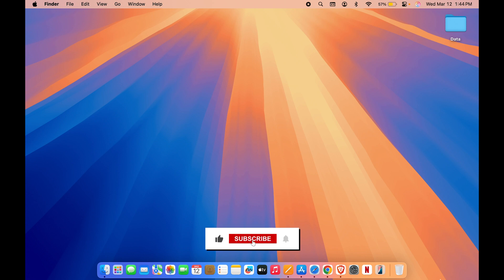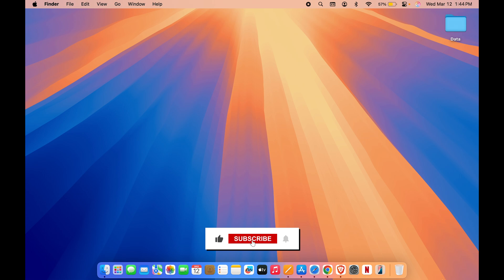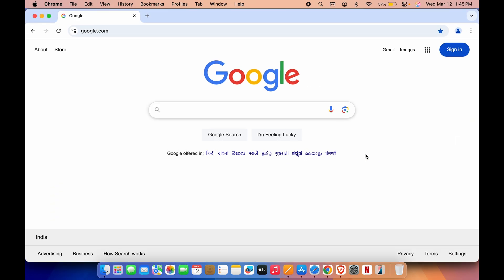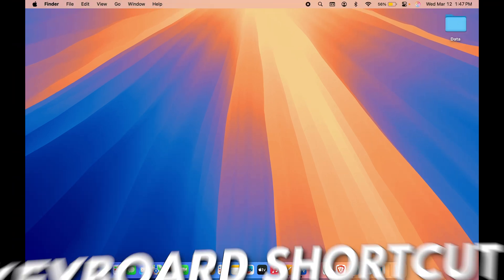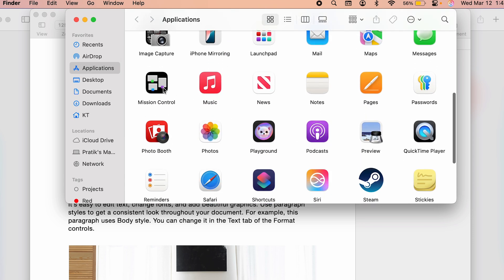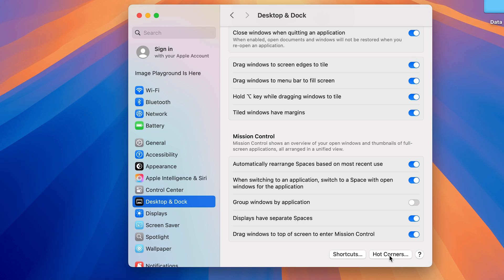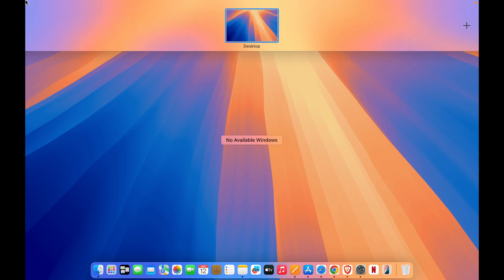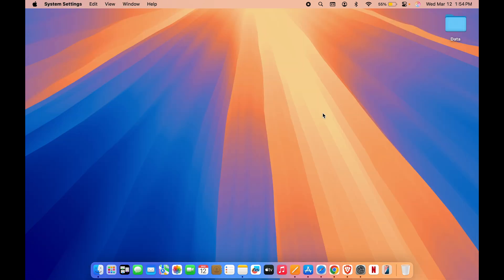5 Ways To Access Mission Control - How To Switch Tabs In Mac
How to quickly switch tabs in Mac? I have shown the five quick ways to access mission control on a Mac. Mission Control shows all the windows open on the desktop of your Mac, arranged in a single layer so it's easy to spot the one you need. Watch the video till the end to learn this trick.